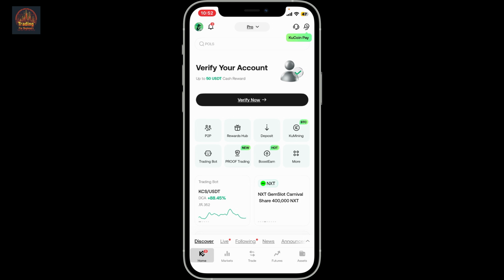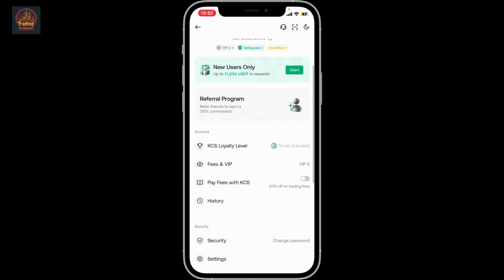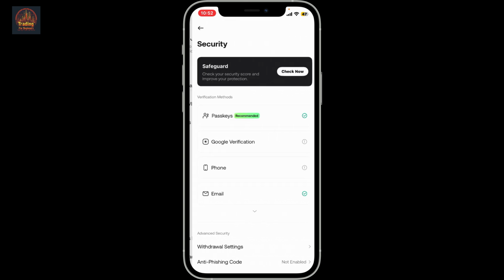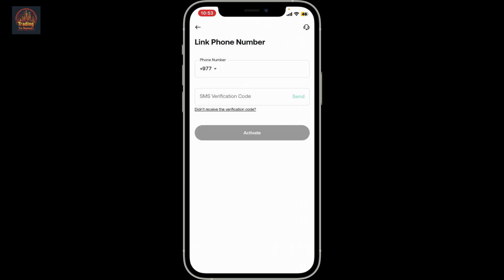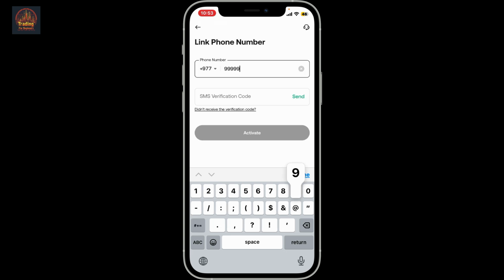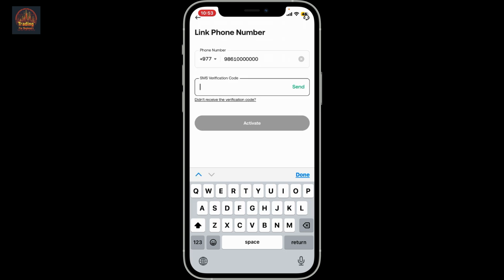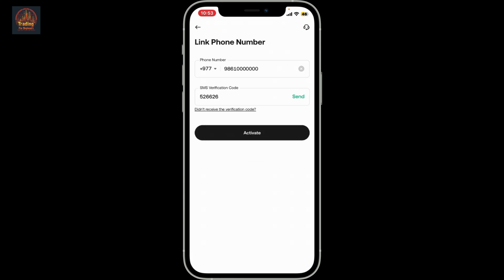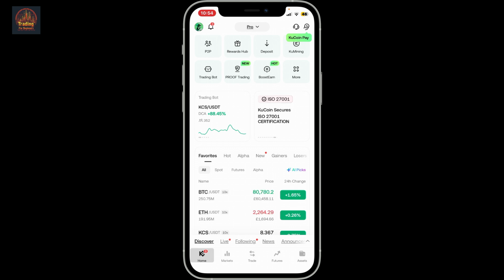How to Link Your Phone Number in KuCoin (Easy Step-by-Step 2026)?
Want to secure your account on KuCoin and enable full access features?
In this quick beginner-friendly tutorial, I’ll show you how to link your phone number to your KuCoin account step by step.

This is important for account security, password recovery, and receiving important verification codes while trading crypto.